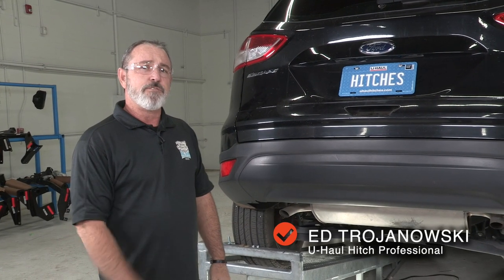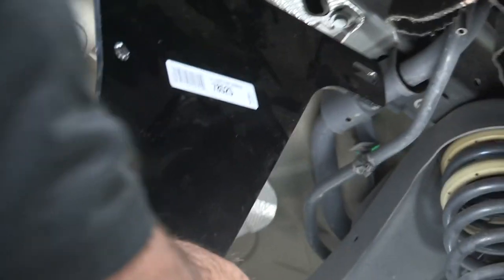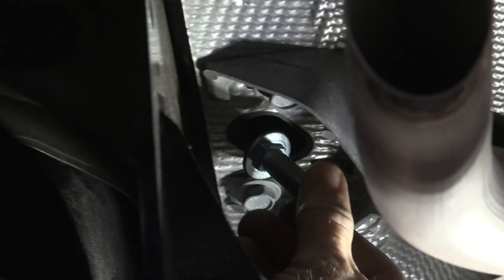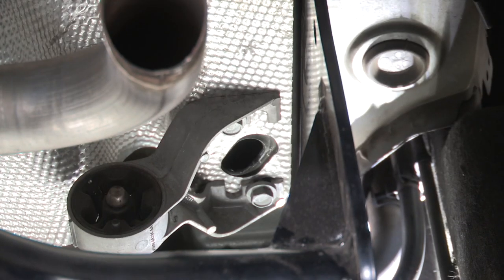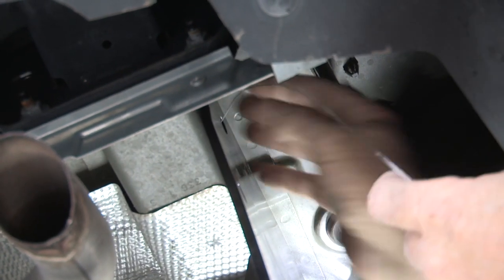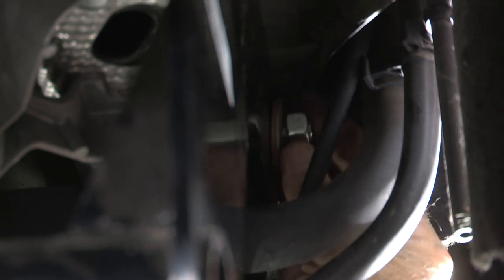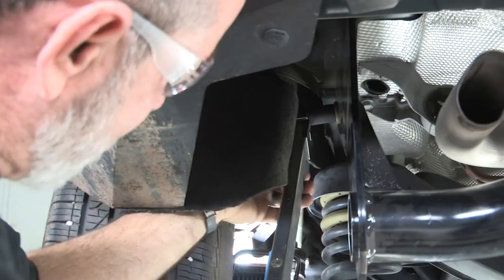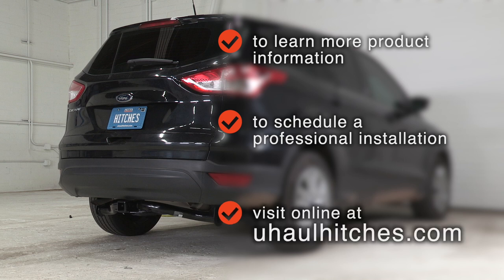2018 Ford Escape Trailer Hitch Installation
This video covers the trailer hitch installation for Draw-Tite 75758 on a 2018 Ford Escape. Learn how to install your receiver on your 2018 Ford Escape from a U-Haul installation professional. With a few tools and our step-by-step instructions, you can complete the installation of Draw-Tite 75758.

To purchase this trailer hitch and other towing accessories for your 2018 Ford Escape,

0:00 Intro
0:20 Tool List
0:26 Mounting hole locations
1:15 Raise hitch into place
2:29 Install carriage bolts
7:58 Install hardware
10:31 Torque Bolts
12:08 Hitch details and measurements
12:41 Outro